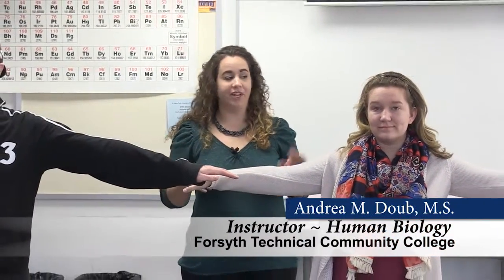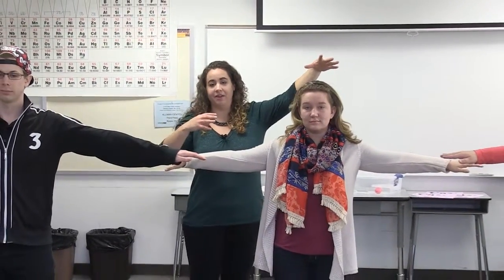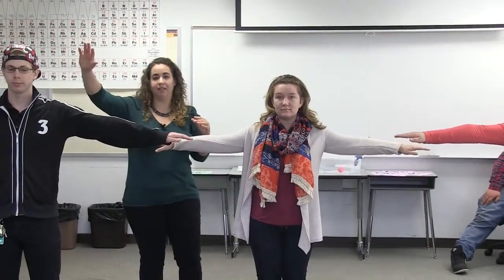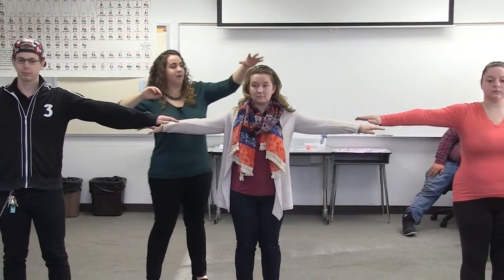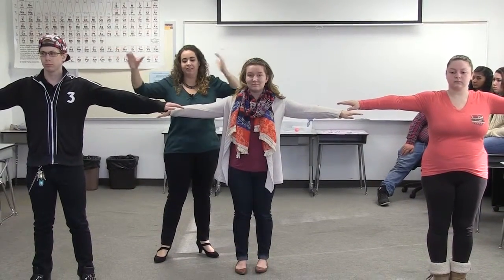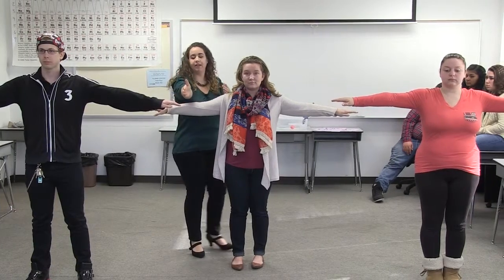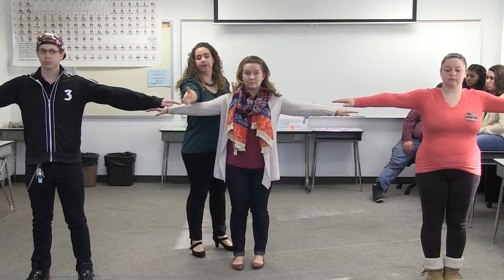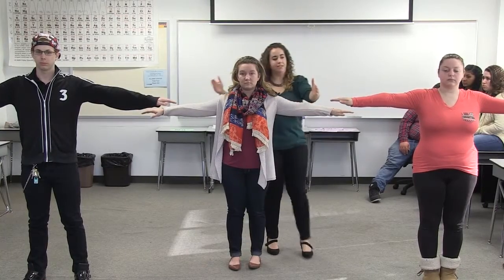Skeletal Muscular Organization